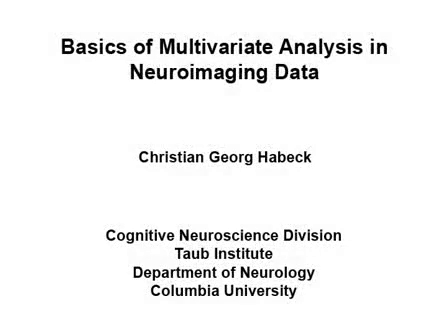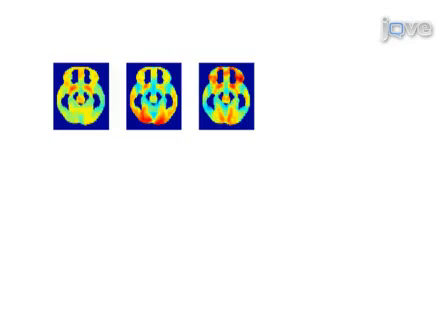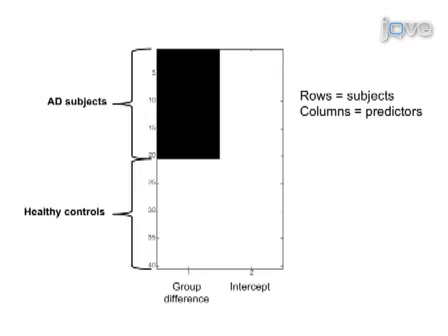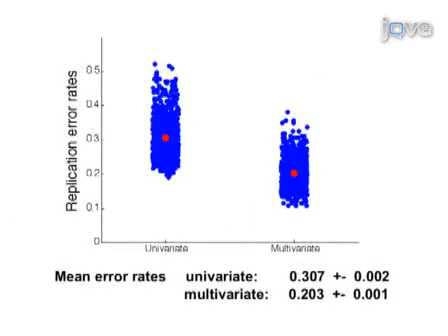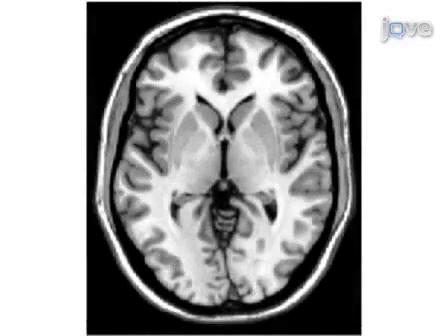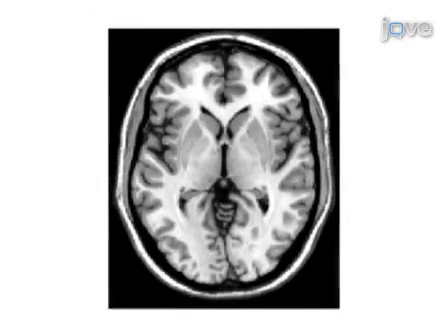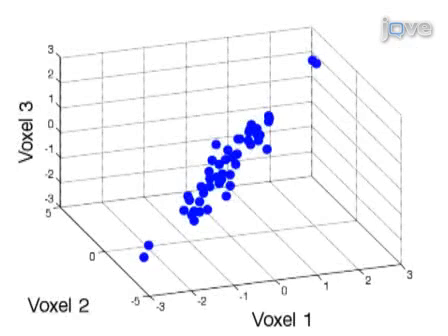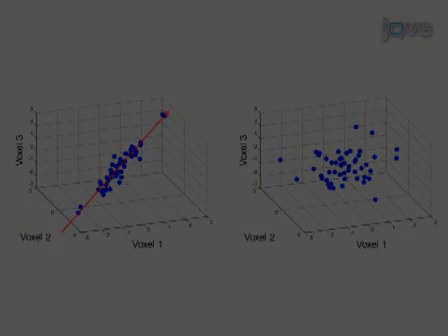Basics Of Multivariate Analysis In Neuroimaging Data l Protocol Preview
Basics of Multivariate Analysis in Neuroimaging Data -  a 2 minute Preview of the Experimental Protocol

Christian Georg Habeck
Columbia University, Department of Neurology;

The current article describes the basics of multivariate analysis and contrasts it to the more commonly used voxel-wise univariate analysis. Both types of analysis are applied to a clinical-neuroscience data set. Supplementary split-half simulations show better replication of the multivariate results in independent data sets.